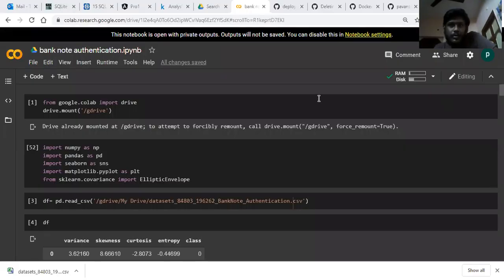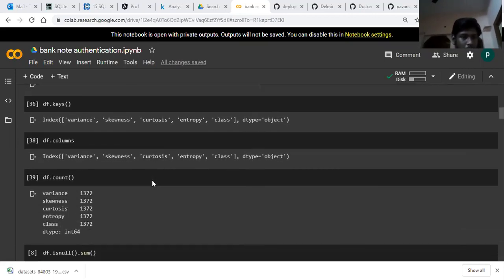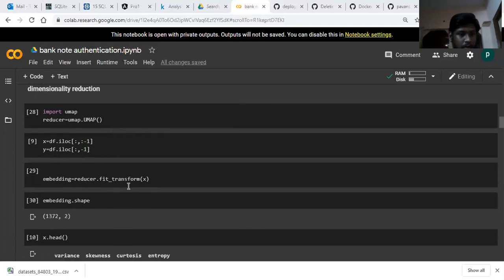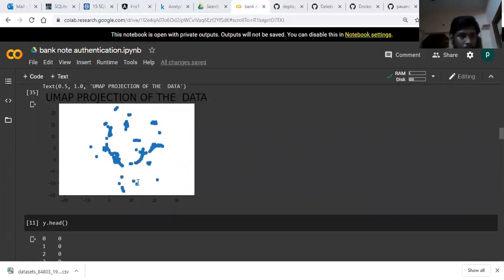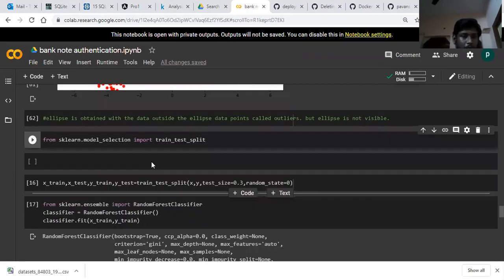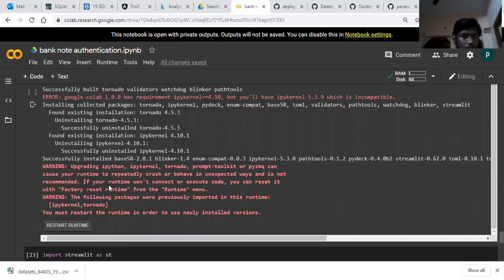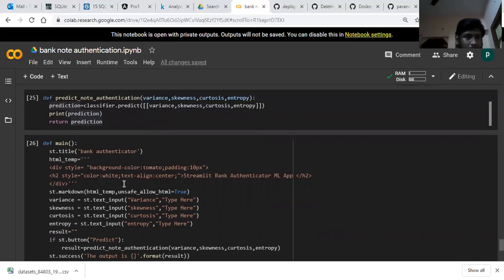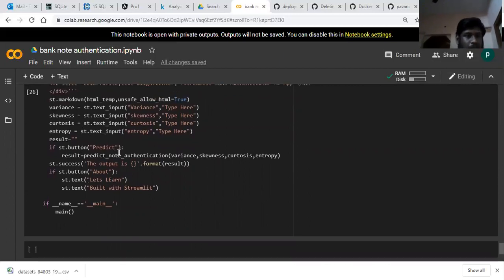machine learning model deployment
this video describes end to end machine learning project. outlier analysis, dimensionality detection, visualization deployment of this model using streamlit